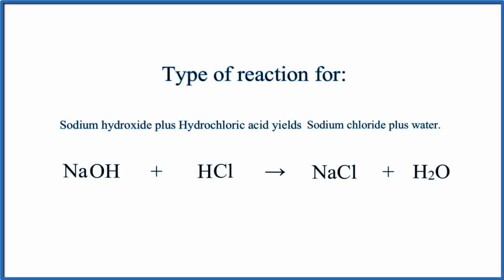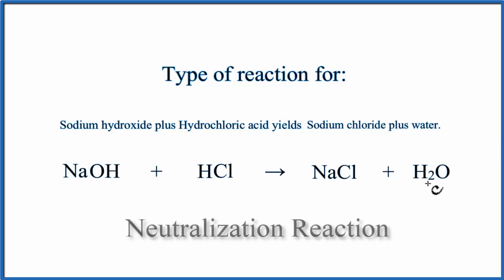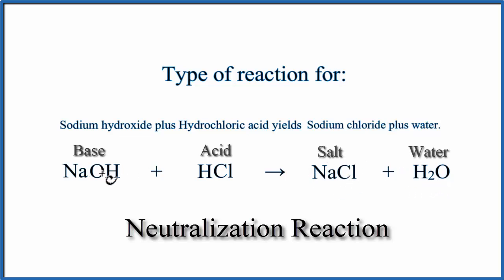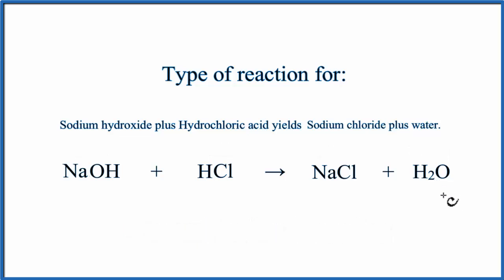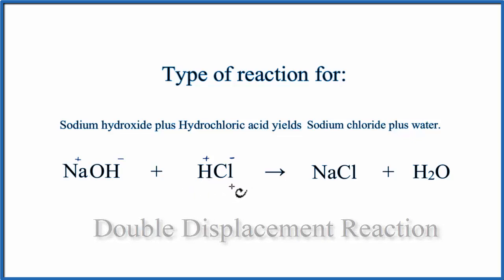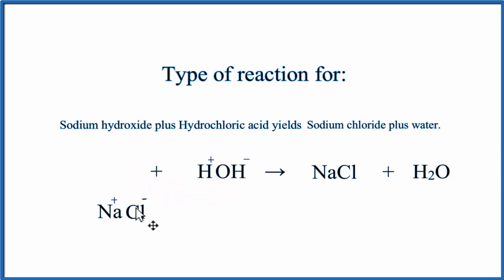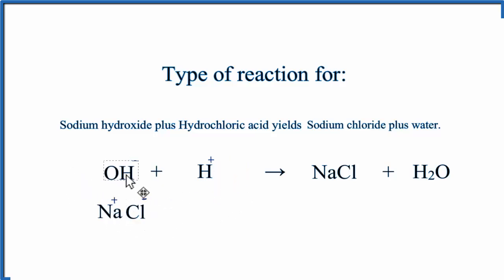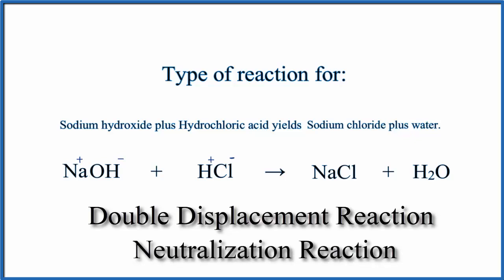Acid/Base Neutralization Reaction for NaOH + HCl (Sodium hydroxide + Hydrochloric acid)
In this video we determine the type of chemical reaction for the equation NaOH + HCl = NaCl + H2O (Sodium hydroxide + Hydrochloric acid yields Sodium chloride and Water).

Since we have a base (NaOH) and an acid (HCl) in the reactants and a salt (NaCl) and Water (H2O) as the products, we know that this type of reaction is considered a Neutralization reaction.

In addition, because the positive ions switch places it is also considered a Double Replacement reaction (also called a Double Displacement reaction).